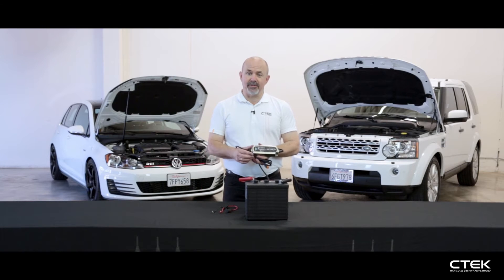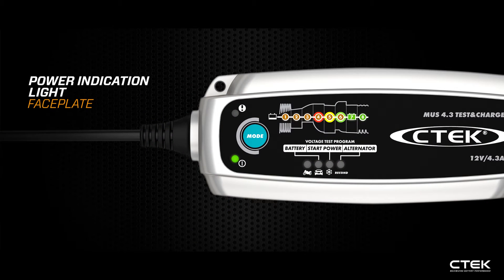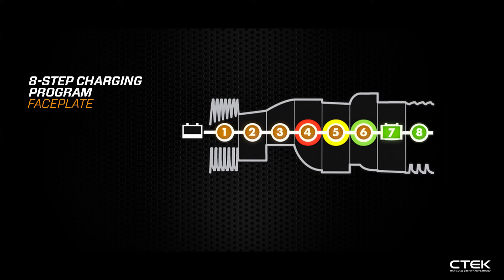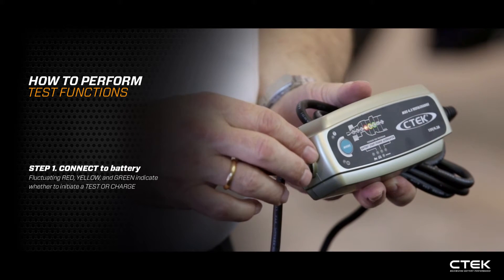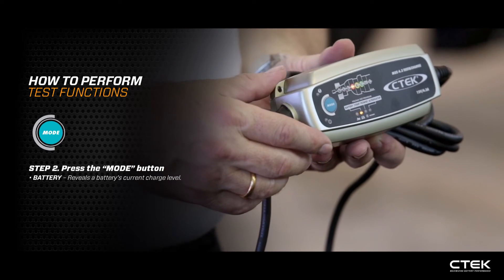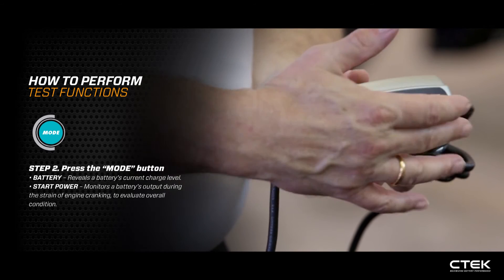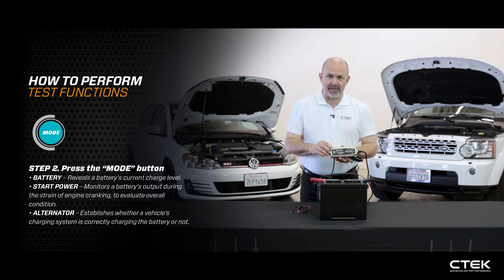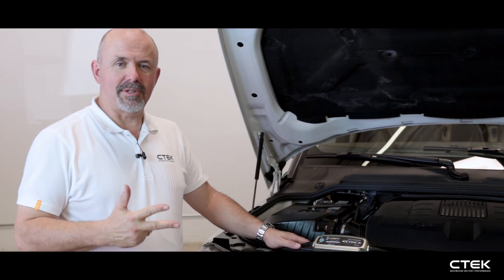MUS 4.3 TEST AND CHARGE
ADVANCED CHARGER WITH UNIQUE BATTERY AND ALTERNATOR TESTING

The MUS 4.3 TEST&CHARGE (Part No. 56-959) combines an advanced micro-processor controlled battery charger with a battery and alternator test function to provide the ultimate in battery testing, charging and maintenance.

Charging
The MUS 4.3 TEST&CHARGE provides excellent performance on batteries from 1.2Ah up to 110Ah. The charger solves a broad range of battery problems and features include a patented automatic desulphation program and a special reconditioning function that will revive and restore deeply discharged and stratified batteries. The patented Float/Pulse maintenance makes the charger ideal for long-term maintenance. The Recond and ‘Snowflake’ modes operate individually or together in both 0.8A and 4.3A programs providing great flexibility for the user.

Testing
Three easy to use programs to test battery voltage, start power and alternator performance to provide a complete picture of battery and vehicle charging system health.

The MUS 4.3 TEST&CHARGE is easy and safe to use, protects vehicle electronics, spark-free, reverse polarity protected and short circuit proof. The MUS 4.3 TEST&CHARGE features a 5 year warranty.